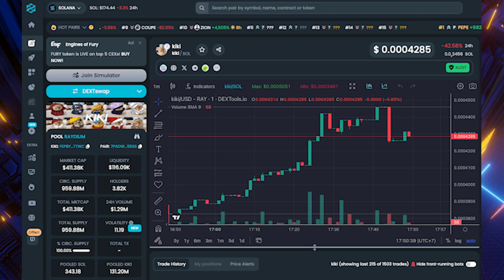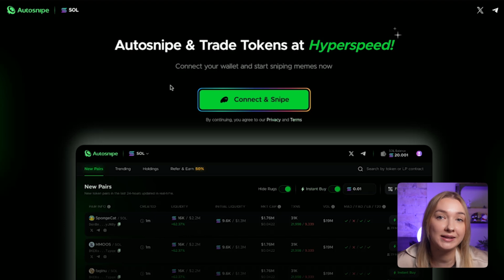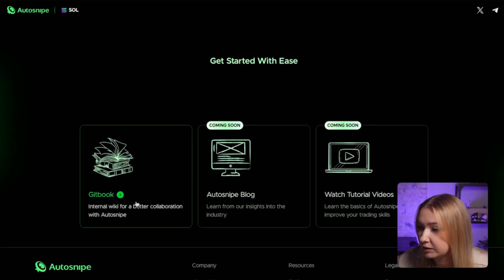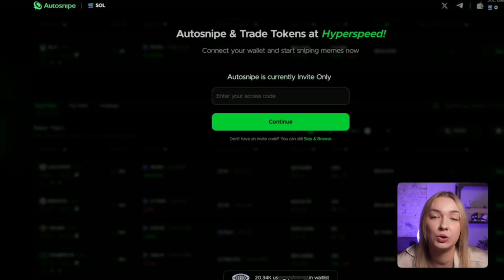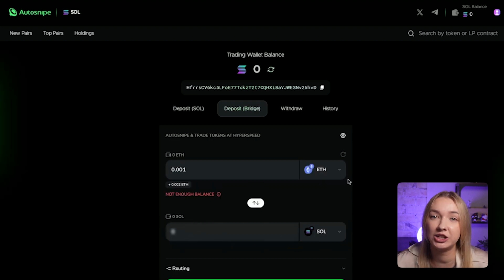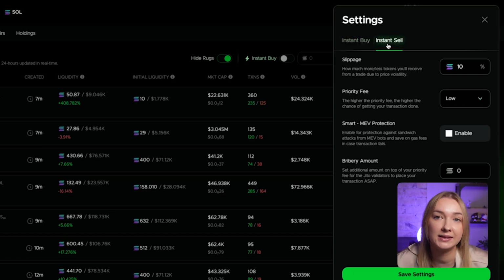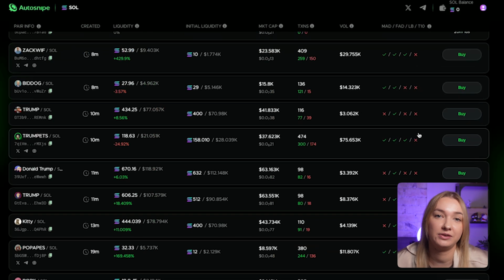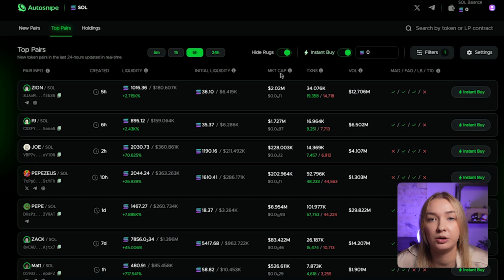TRADE TOKENS AT HYPERSPEED WITH NEW SNIPER - AUTOSNIPE | Full Step-By-Step Tutorial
✅ USE INVITE CODE: WEB3

TG: @ItsMoneyHope